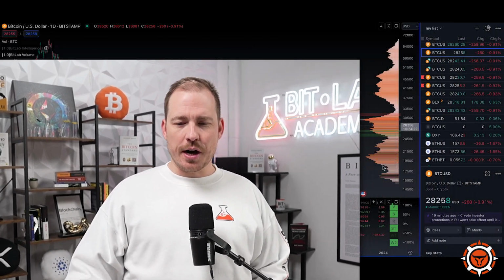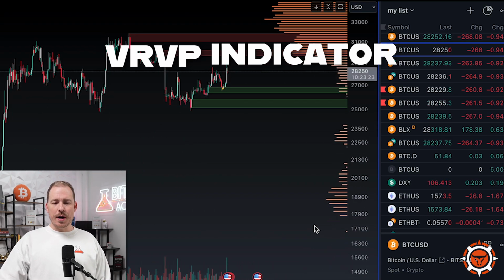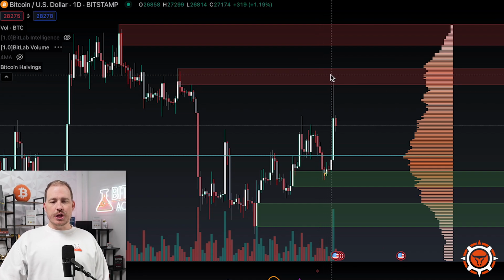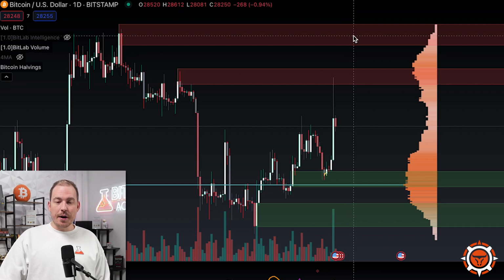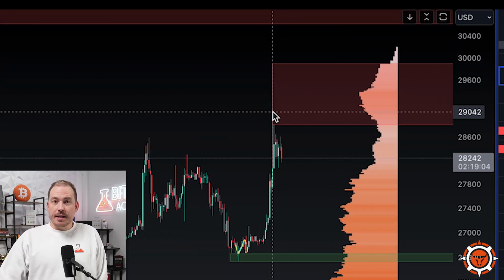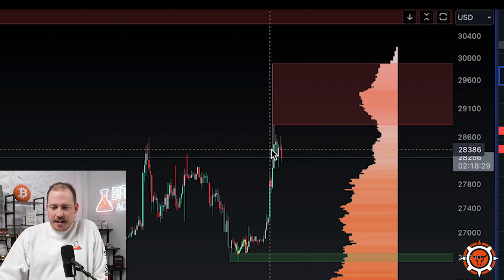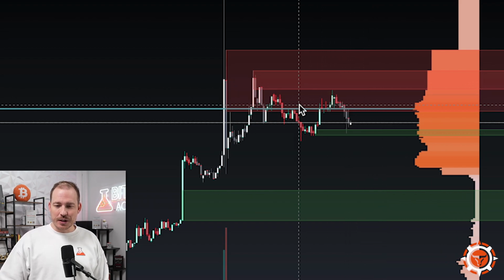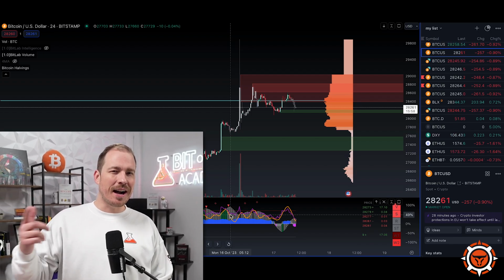Use Volume To Trade Like A Pro! (Bitlab Lesson)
We're going to breakdown how to forecast where price action is going. We'll discuss how to use volume to win in your trades.

All of our videos are strictly personal opinions. Please make sure to do your own research. Never take one person's opinion for financial guidance. There are multiple strategies and not all strategies fit all people. Digital Assets are highly volatile and carry a considerable amount of risk. Only use exchanges for trading digital assets. Never keep your entire portfolio on an exchange. ben armstrong bitboy